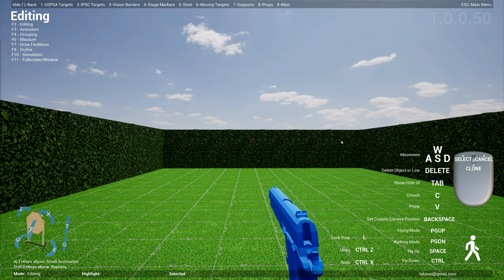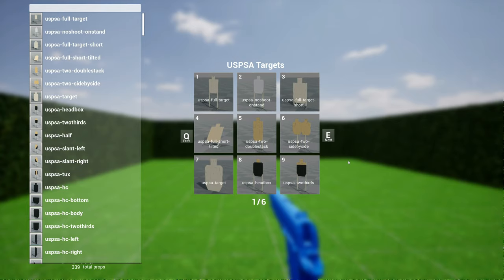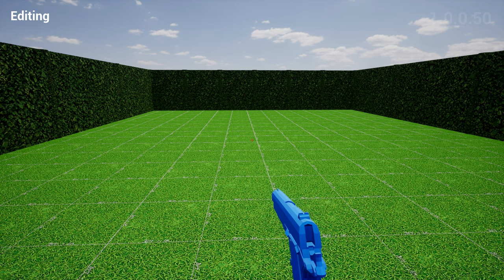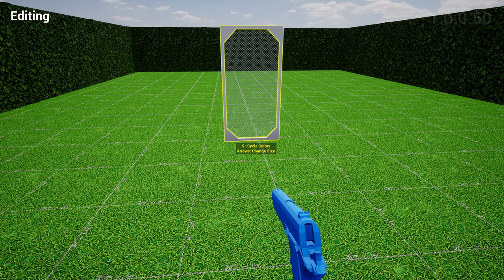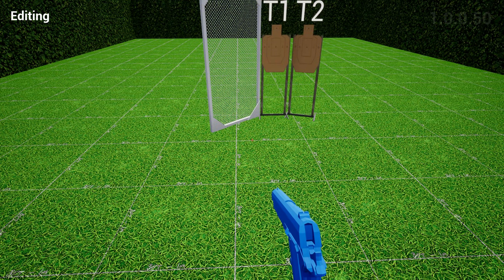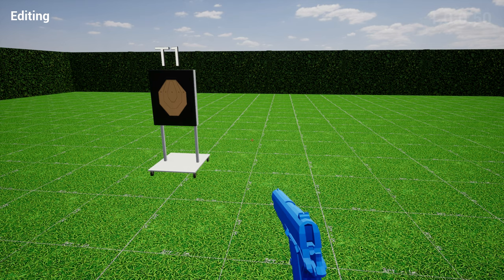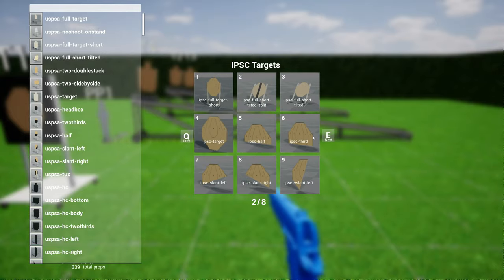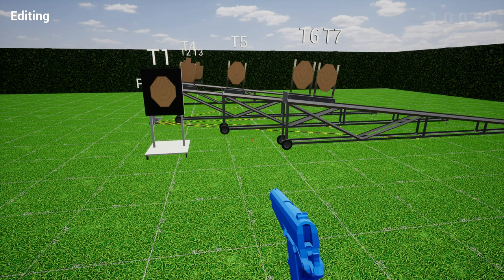Rail Sled Moving Prop & Improved Prop Selection - Practisim Stage Designer tool for USPSA/IPSC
Release Notes 1.0.0.50
- Select Prop from menu using mouse click
- Made Q and E clickable in Prop menu
- Point at prop origin to stop props jumping when selected
- New Props
 - Single Sled for USPSA & IPSC
 - Double Sled for USPSA & IPSC
 - Bullet Trap Single
- Bug Fixes
 - Highlighting problem when switching modes
 - Made on-screen instructions more legible